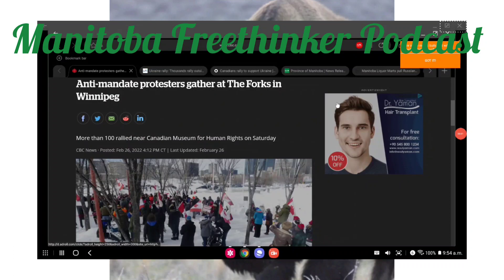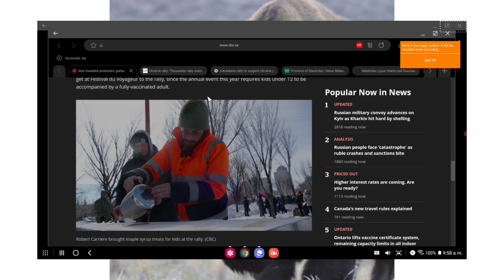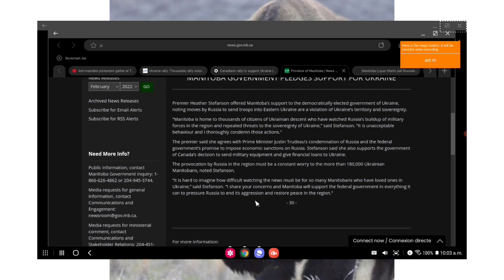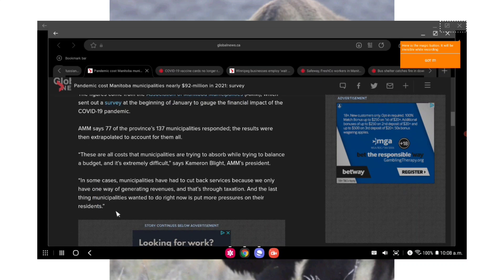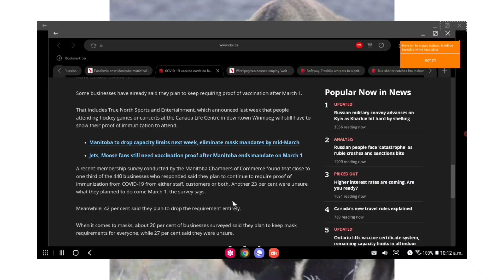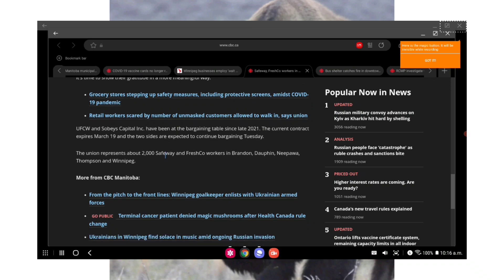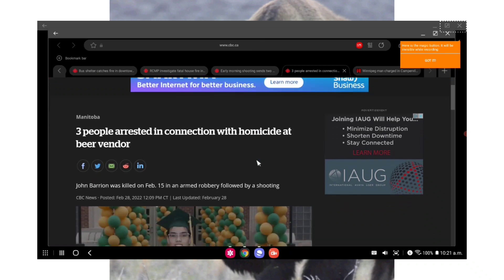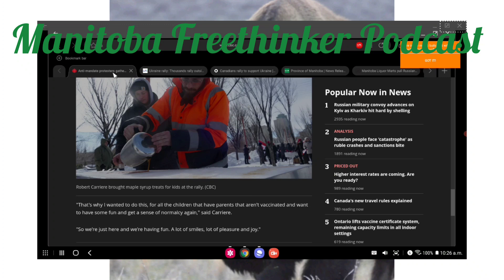Protests, rallies and decision time for Manitoba businesses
I go over the anti mandate protest that took place at the forks. I talk about the Ukraine rally that took place at the manitoba legislative building and some things our politicians and business's have said and done in regards to the Russian invasion. I talk about how Manitoba businesses are reacting to the province dropping the vaccine pass. And I go over some of the latest crime and current events from around the province